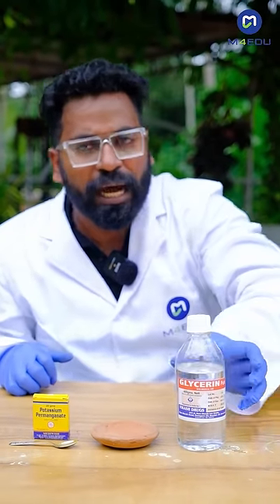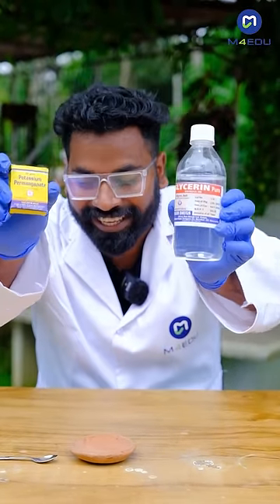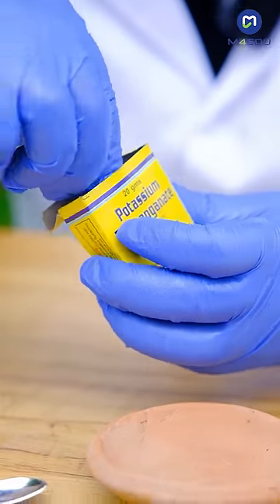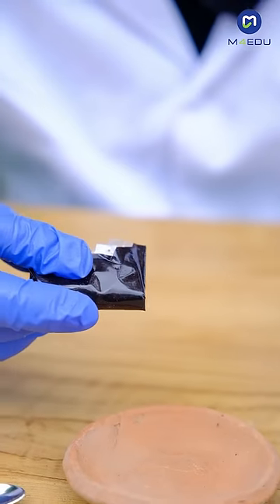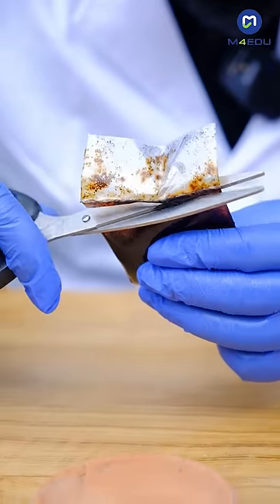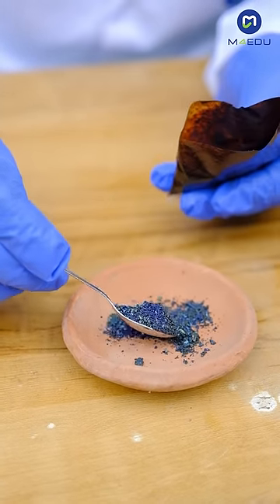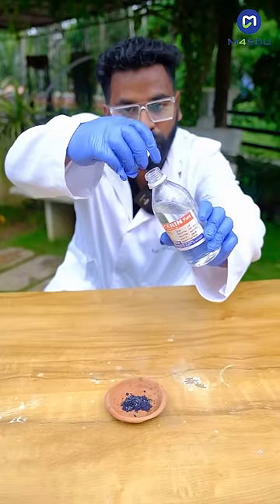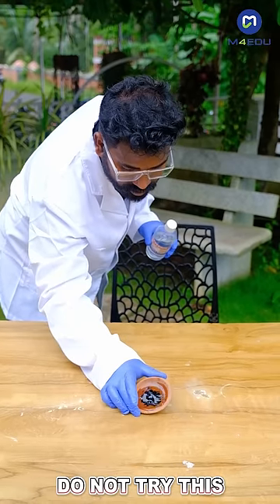Glycerin vs Potassium Permanganate Reaction | M4 EDU